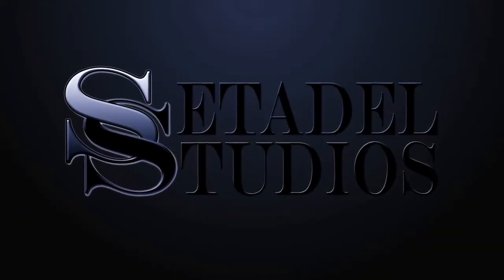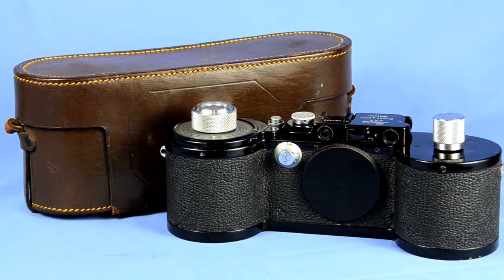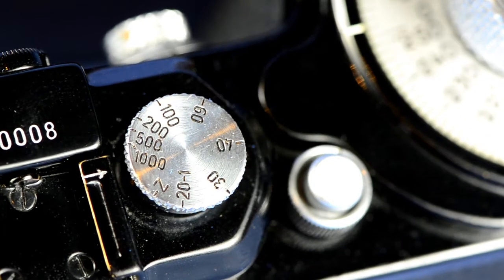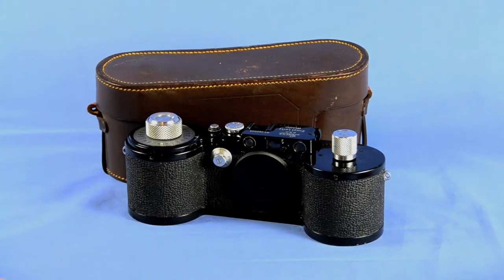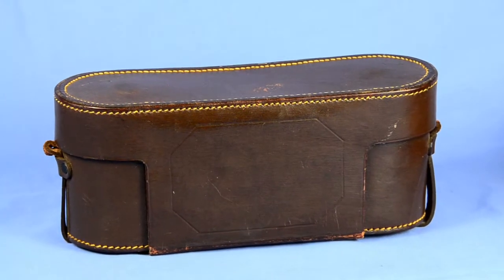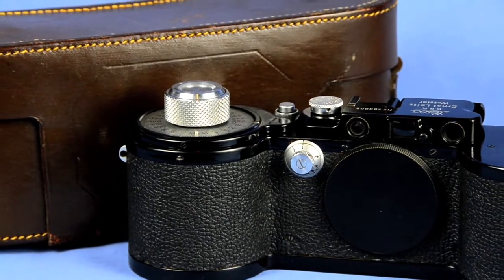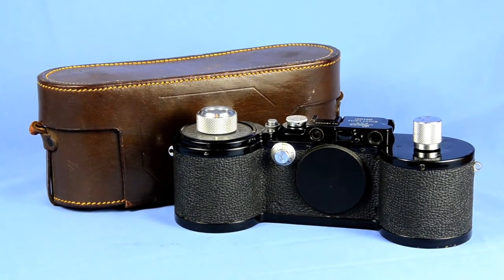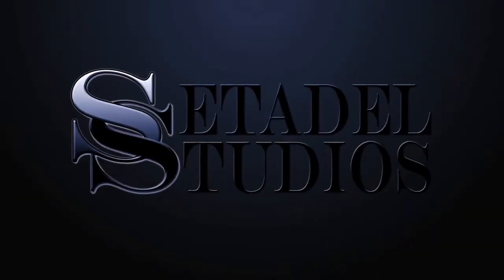Leica 250GG Reporter Black Paint Camera Body +Case